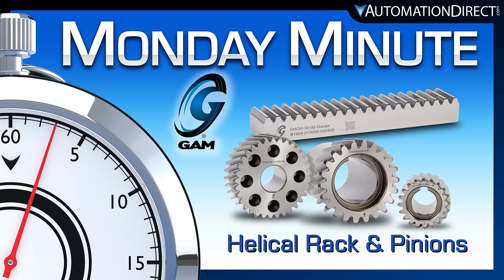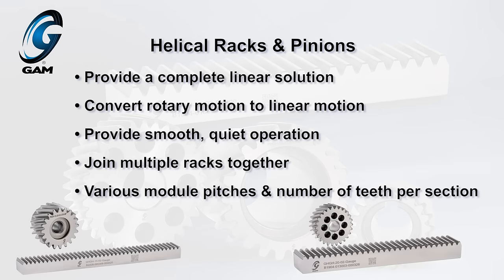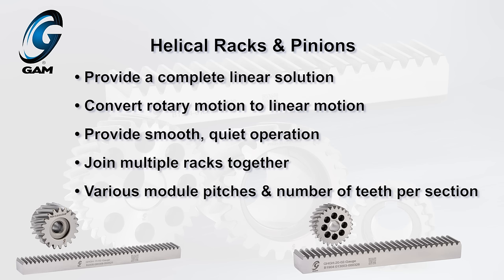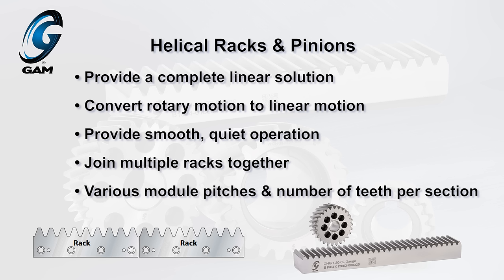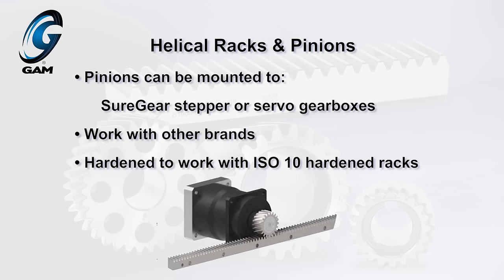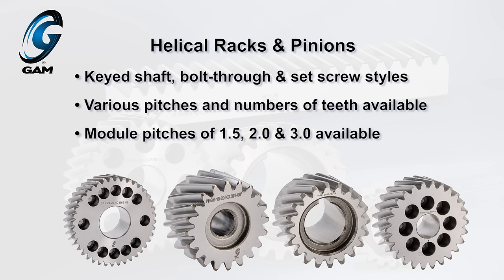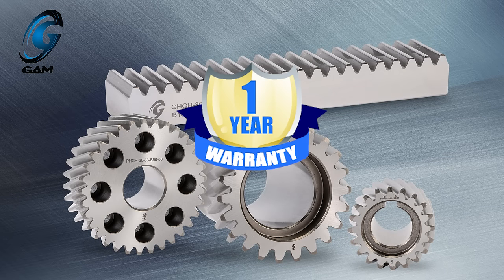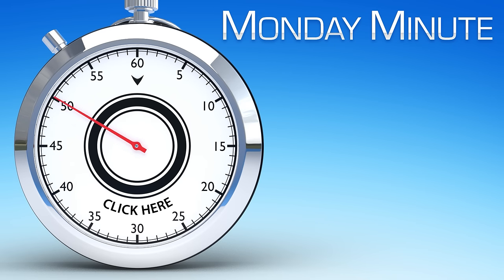GAM Rack & Pinions - Monday Minute at AutomationDirect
- Rack and Pinions are mechanical gear components that convert rotary motion into linear motion. High precision Helical Gear Teeth, on both the Rack and Pinion, provide smooth and quiet linear motion. These pinions are designed to be mounted to the output shaft of our SureGear stepper or servo gearboxes, and also work with other popular brands. They are hardened and work with ISO 10 hardened racks.

Related AutomationDirect.com part numbers: 74020004, 74020005, 74020012, 74030001, 74030002, 74030010, 84010001, 84010002, 84010003, 84010004, 84010005, 84010006, 84010007, 84010008, 84010009